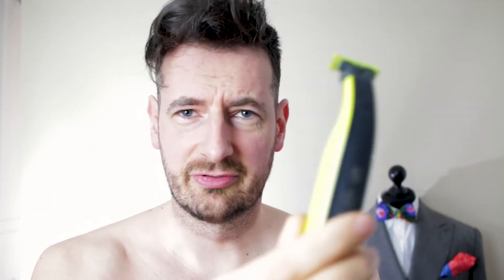Trimming your beard 💈✂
This video is about how you should be Trimming your beard

My Fashion Blog Articles:

- How to Pull off Pocket Square like a Pro?
- The Importance of Well Tailored Suit
- 32 truths about men's fashion
- Job interview clothes - how to get remembered?
- How to tie a bow tie
- Double Breasted Suit - Hot or not?
- What Men Should do - 5 things
- Why wear a pocket square?
- Mario Bemer Shoes Review style tips how to be stylish